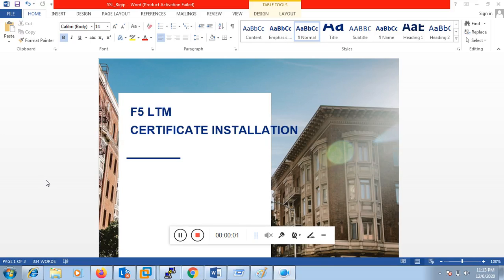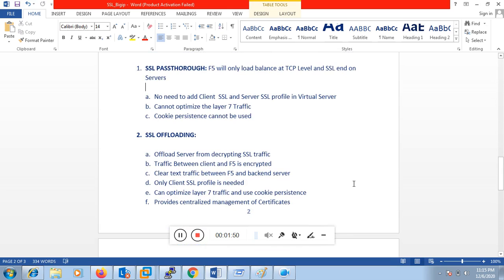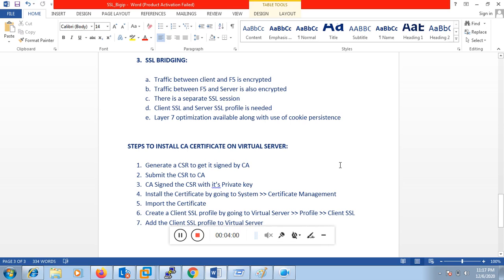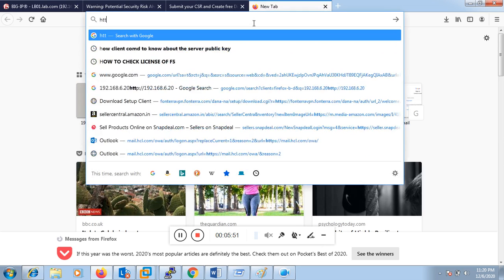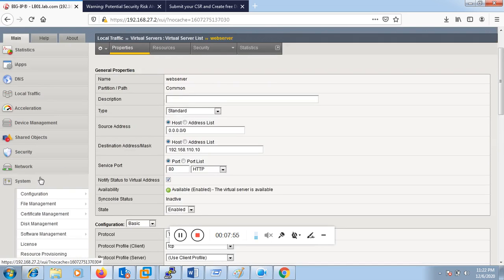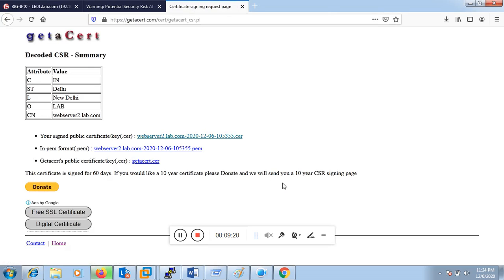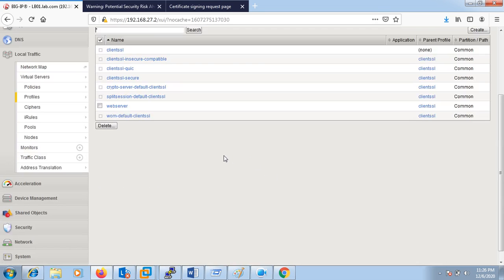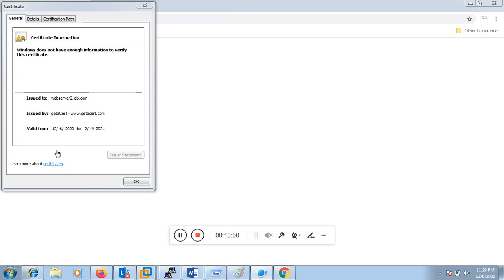F5 LTM Certificate Installation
This videos cover how F5 process SSL traffic and how to install Certificate.
This video covers below topics:

1. How SSL Traffic works
2. How F5 processes SSL Traffic
3. How to install Certificate in F5
4. How data is encrypted by SSL